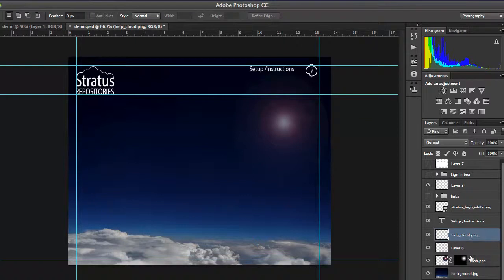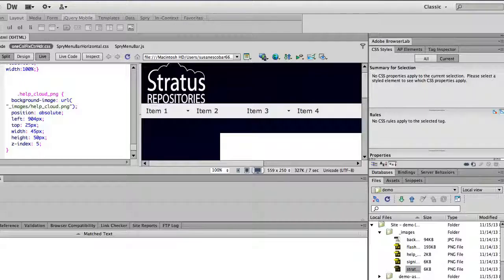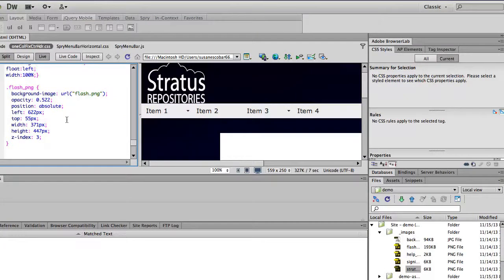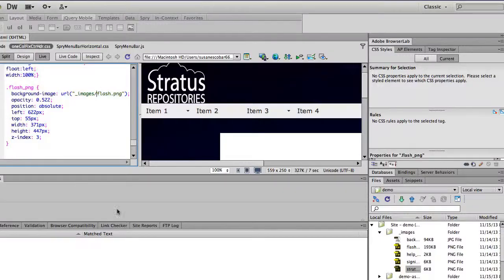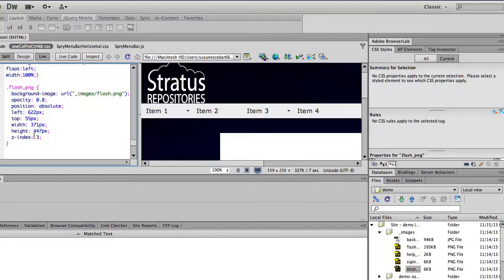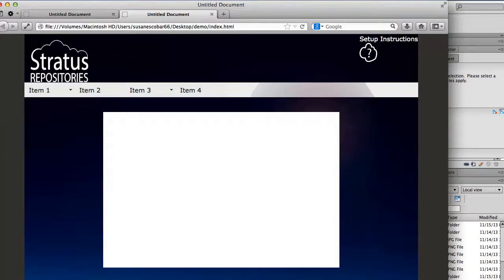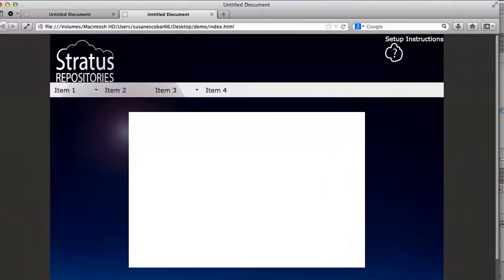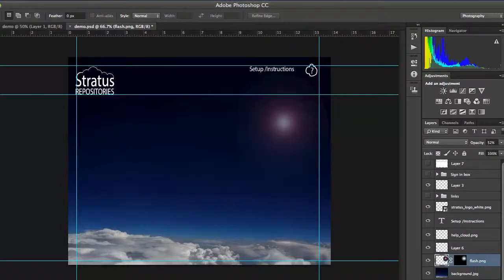Layout 3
Tips for laying out a web page using photoshop and Dreamweaver part 3